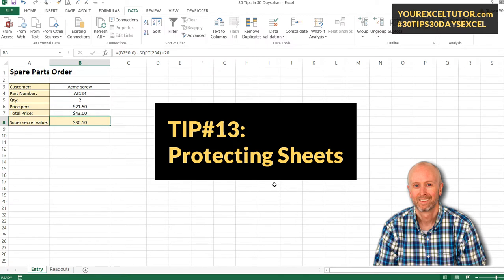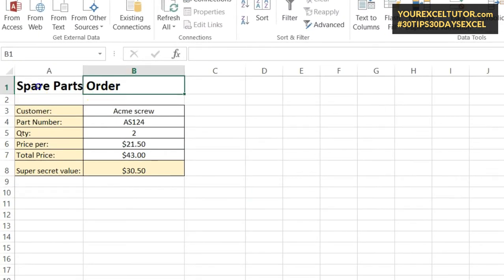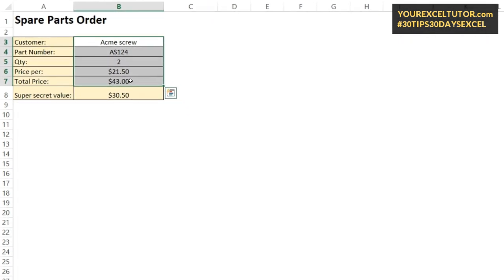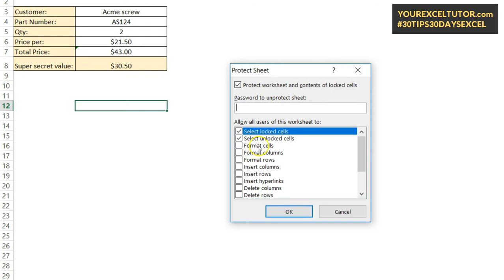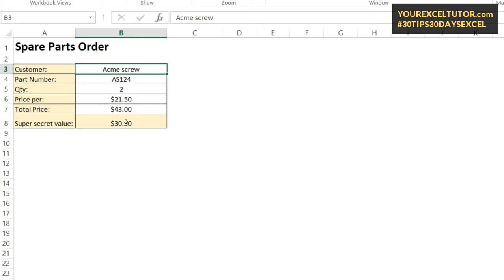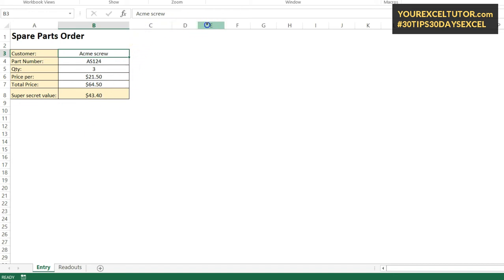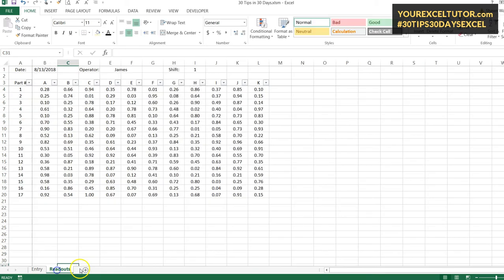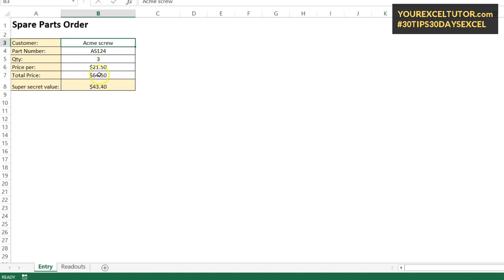30 Excel Tips in 30 Days - Day 13 - Protecting Sheets